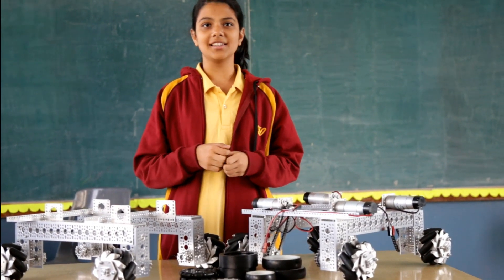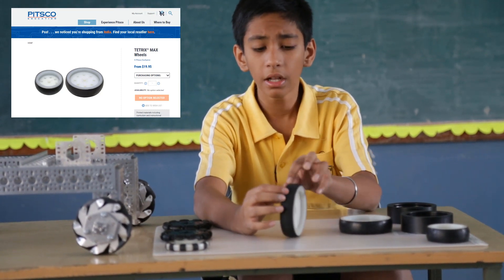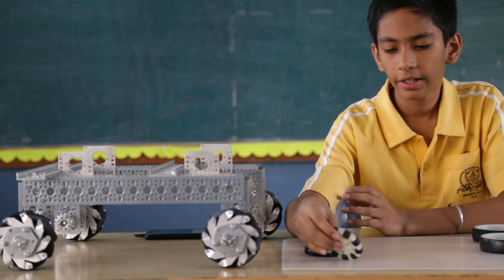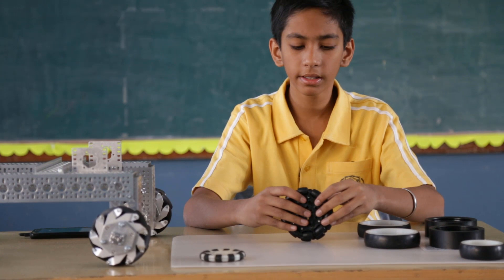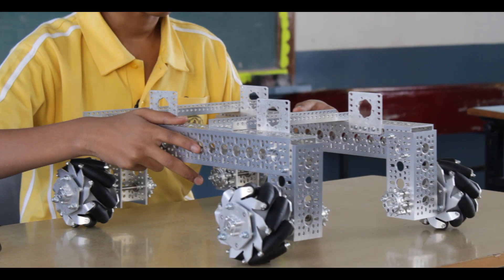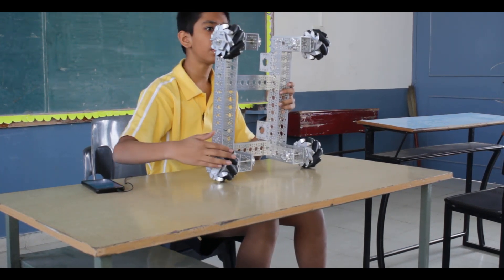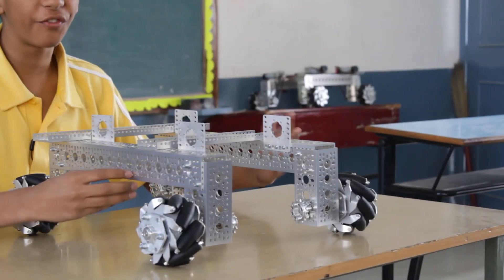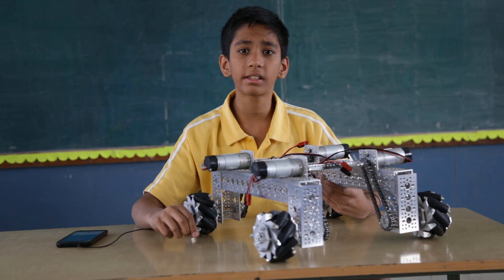FTC WHEELBASES FOR ROVER RUCKUS (MECANUM WHEELBASE INCLUDED!!)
Ronav explains the various types of wheelbases with specialized help from Amrita, Jay, Anuj, Alekhya and Namay.
The final Mecanum wheelbase has been powered with an AndyMark Neverest Motor along with a chain and sprocket mechanism.(this hasn't been mentioned in the video)

Traction Wheels -

Mecanum Wheels -

Mecanum Assembly -

( Cut into 2 pieces, so 150mm each)

Main Body or Structure -
Inverted U (Two setups required) -

 Low-Height Channels -